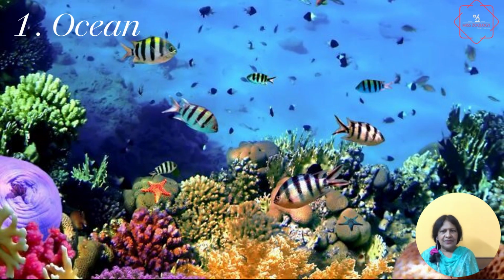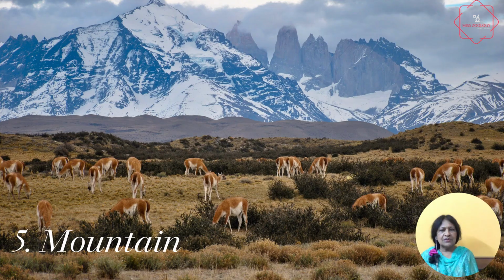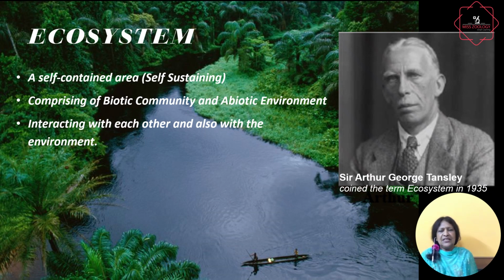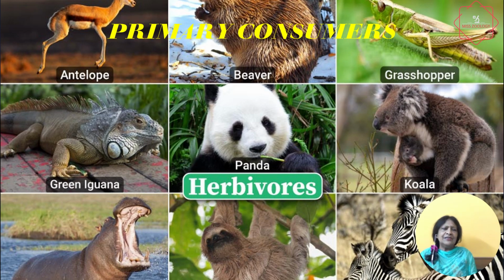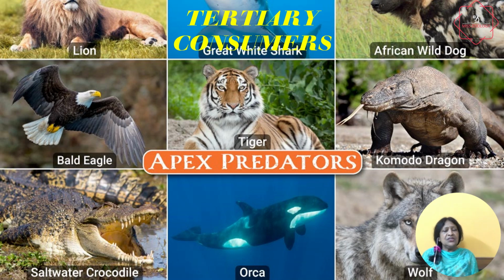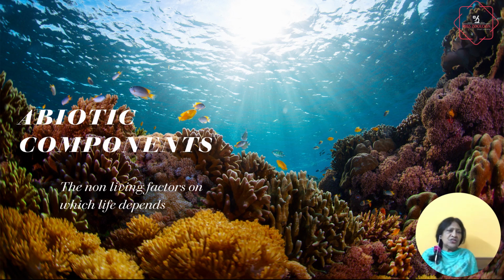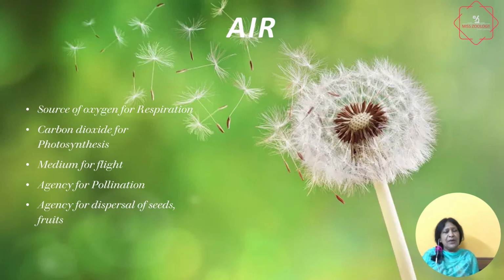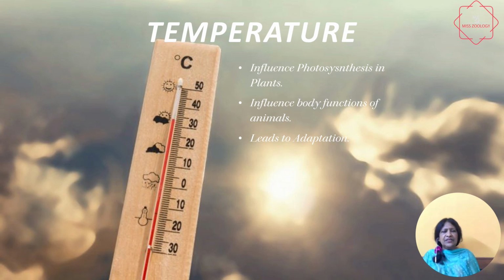Ecosystem - Introduction and Components | Biology | ICSE CBSE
As per the requests in the last video of Introduction to 5 Kingdom Classification, here is the introductory video for Ecosystem and its components for you students.

Yt studio
crash course
amoeba sister